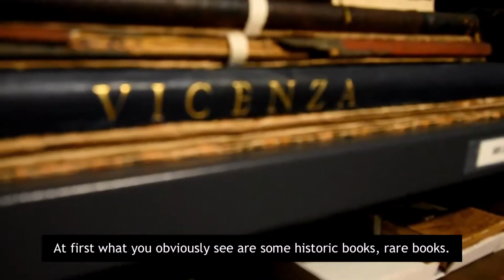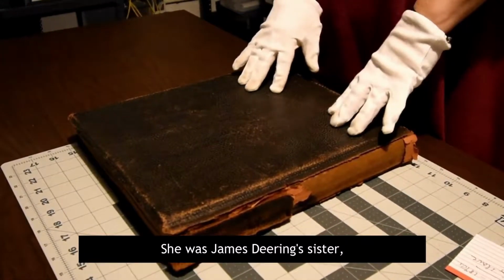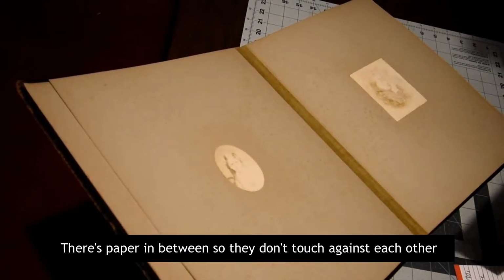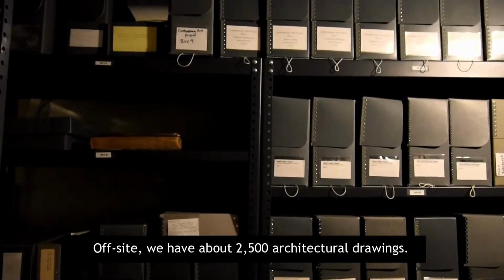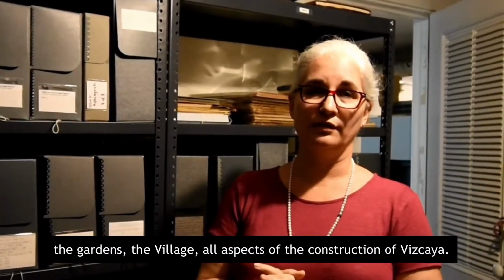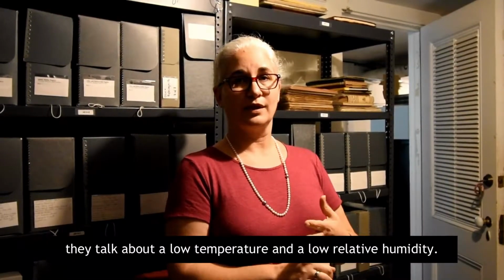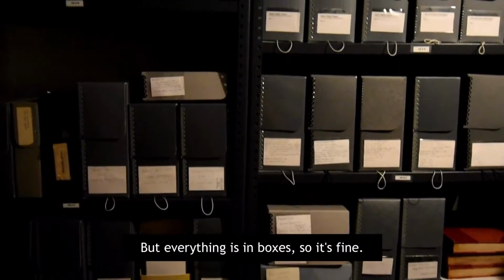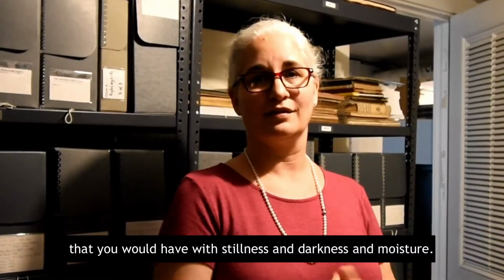Archives Room Tour with Archivist Karen Urbec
We asked for Vizcaya fans to submit questions on Facebook, Twitter and Instagram and some of you wanted to see the museum’s archive room.
Watch as Vizcaya’s Archivist, Karen Garcia, gives us a room tour of the space and a close look at some of the items within it.
If you have any specific questions for Karen, please leave them in the comments. We look forward to hearing from you!